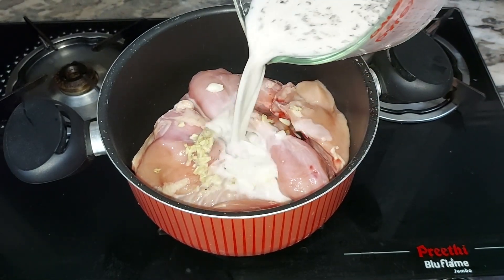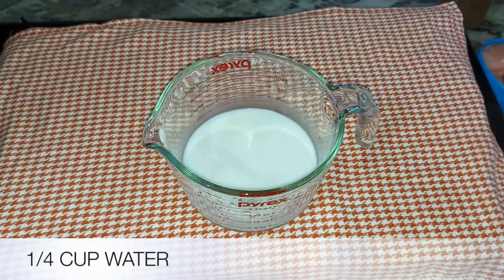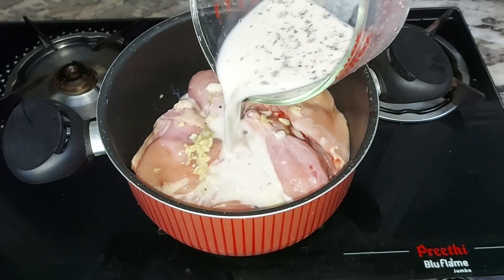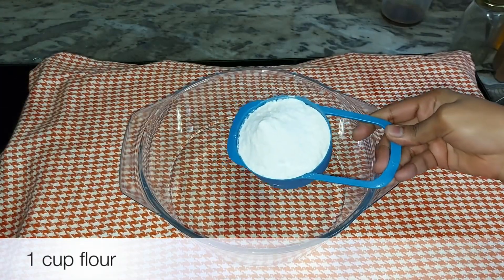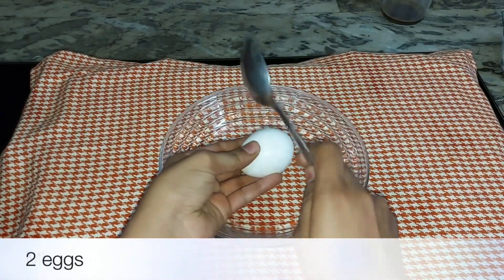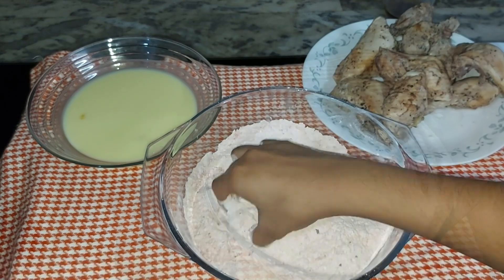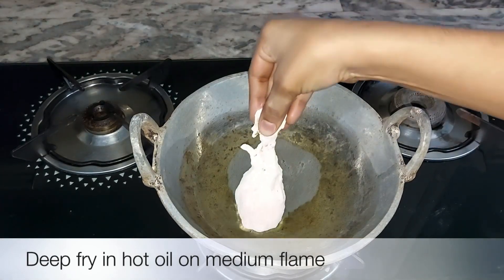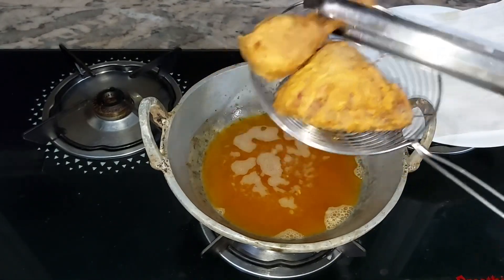HOW TO MAKE BROASTED CHICKEN AT HOME | How To Cook Chicken In Milk Before Frying | KFC Chicken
I Cooked Chicken This Way And Almost left  Nothing For The Family  |Taste Incredibly Delicious. This Chicken recipe is so juicy inside and supper crisp on the outside. It is quite easy, simple and quick to make.